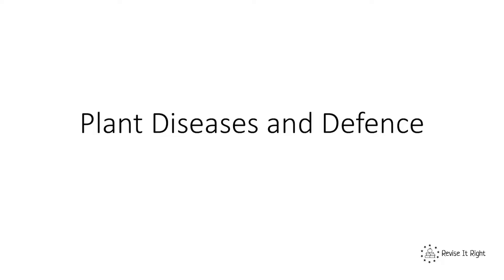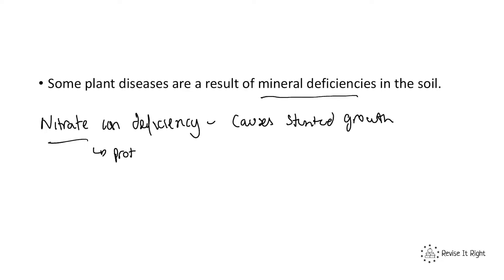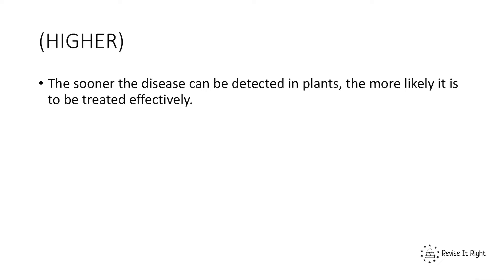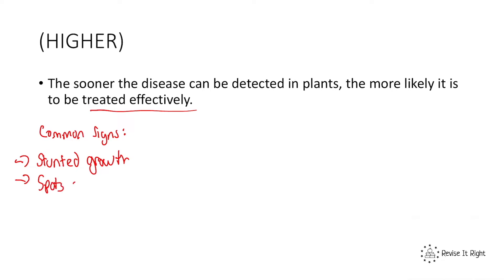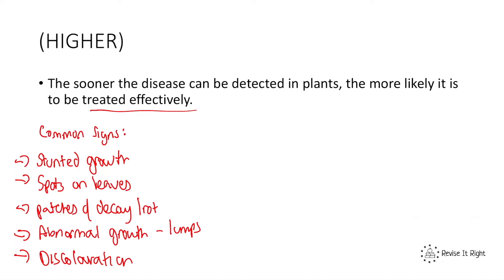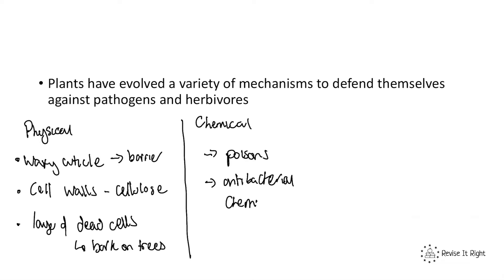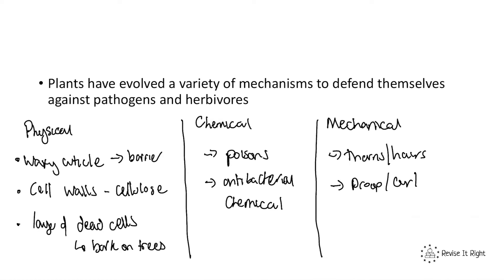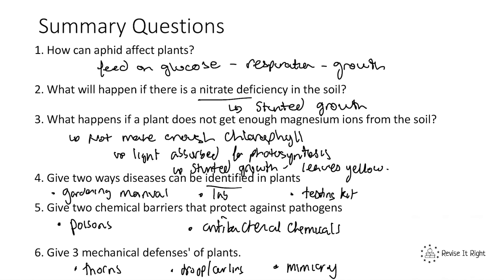GCSE Biology 9 1 Plant Disease and Defence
GCSE Science Revision (9-1) Biology

For videos without the ads, exam question walkthrough videos, 4000+ quiz questions, 1000+ exam questions, flashcards, tutor support and so much more, download our revision app by clicking one of the links below: